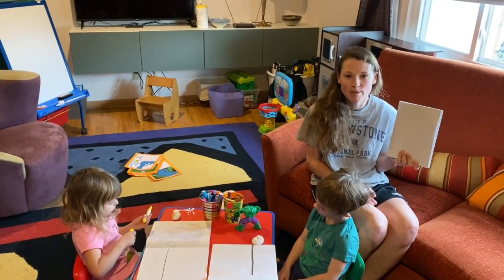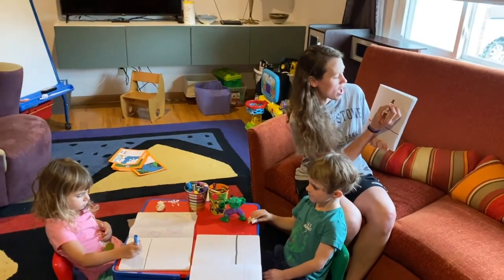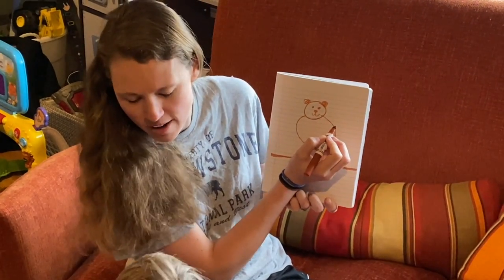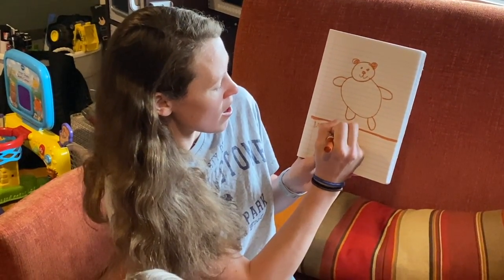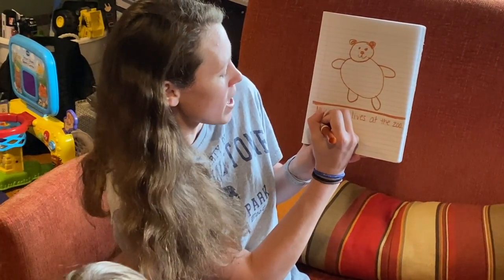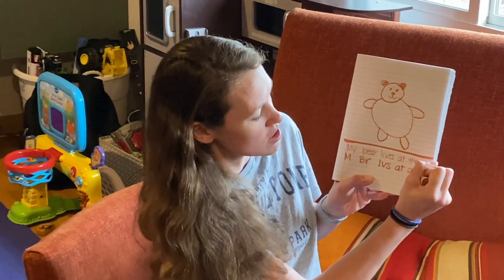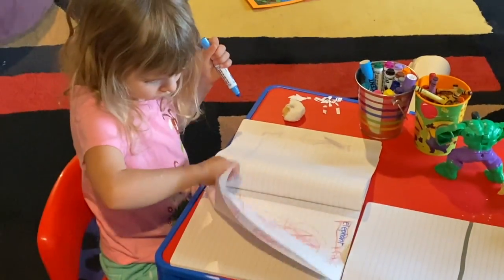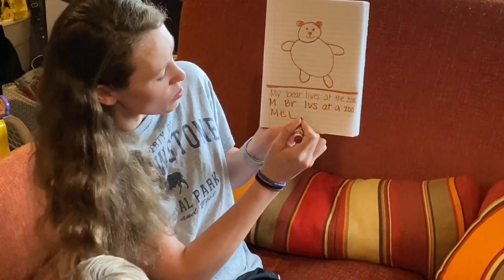Journals- favorite animals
Draw your favorite animal that might live at the zoo. Don't forget to write about your animal below, or on another sheet of paper.